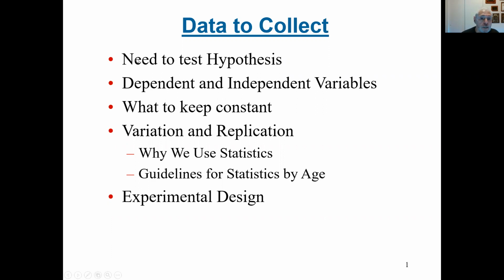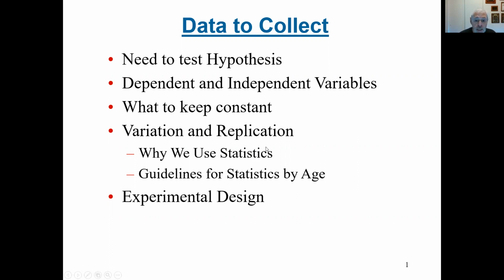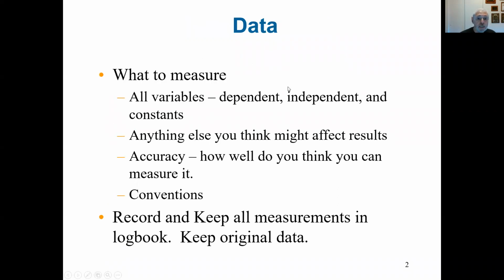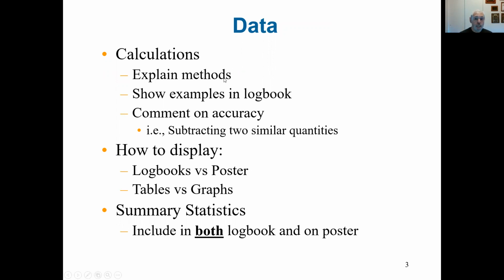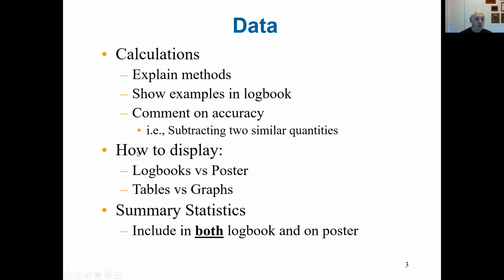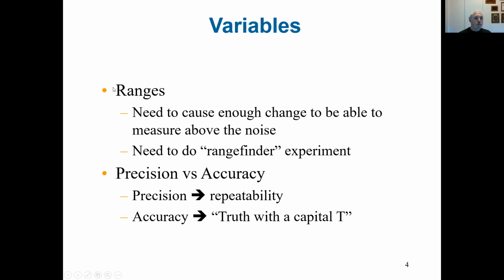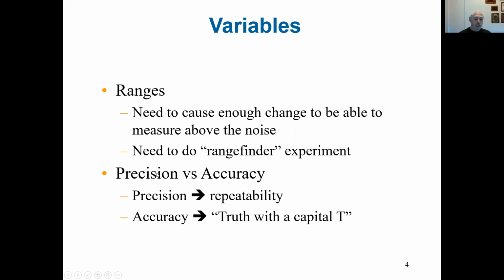What DVSF Judges Want in Data Collection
Delaware Valley Science Fairs Judge Allen Marks explains all about what judges look for in data collection. Watch this 5-minute video to ensure that your data is adequate.